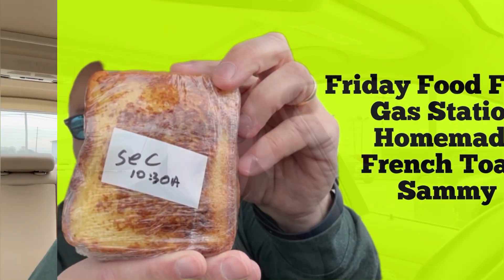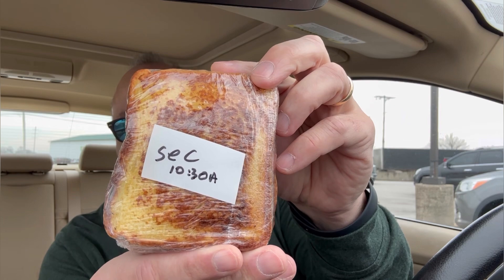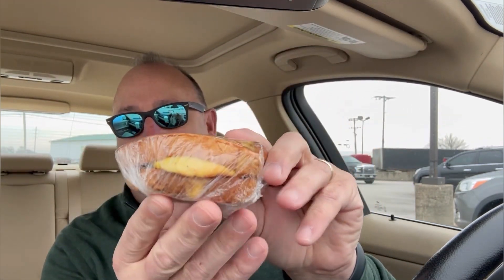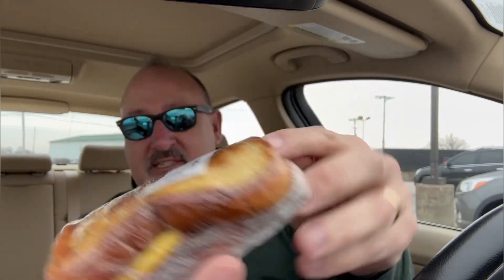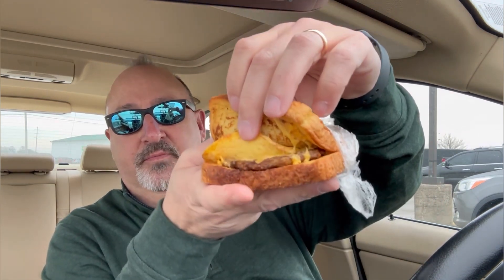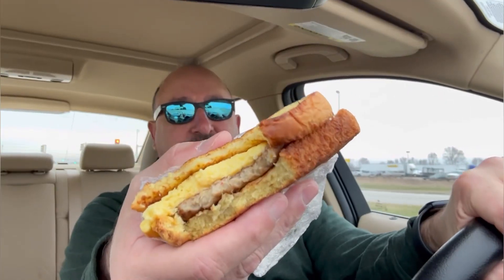SHOULD YOU EAT SOMETHING THAT LOOKS HOMEMADE FROM THE GAS STATION?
S1 E14: Friday Food Finds Gas Station Homemade French Toast Sammich